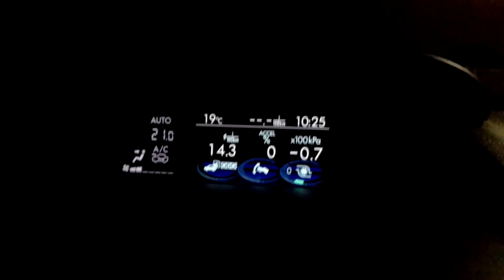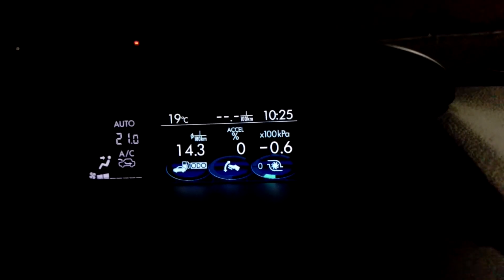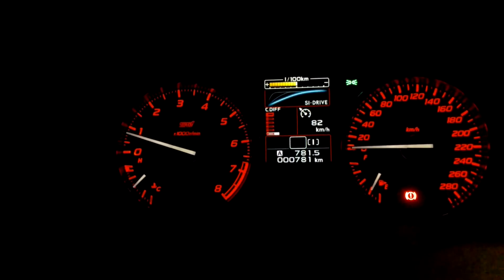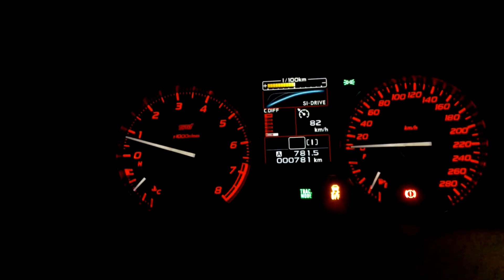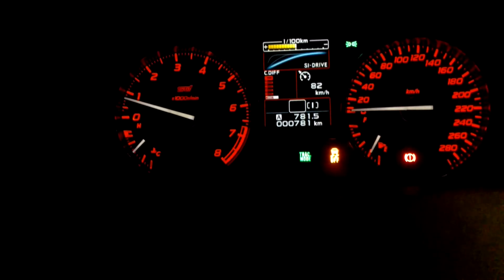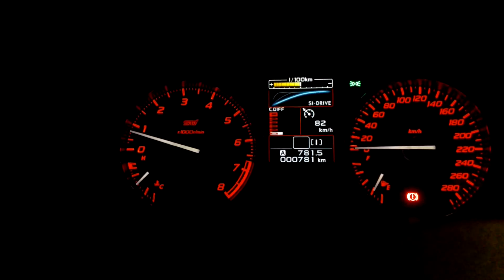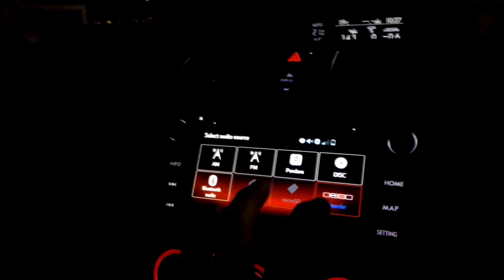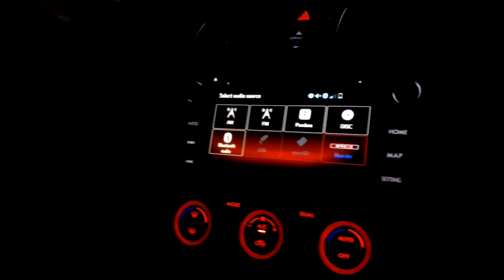2016 WRX STi interior info display tech review